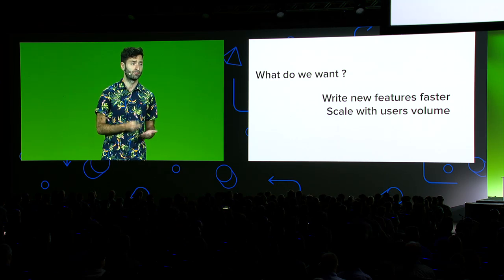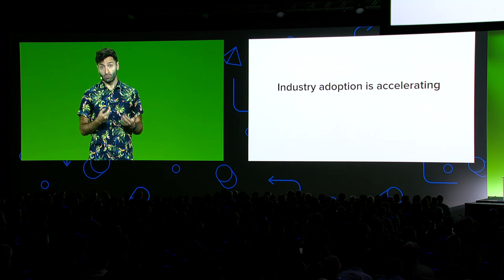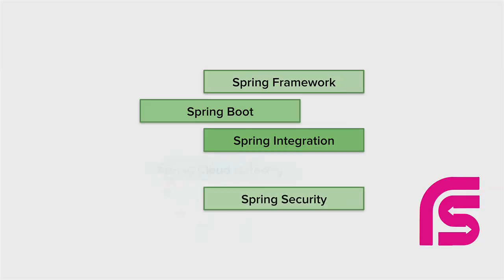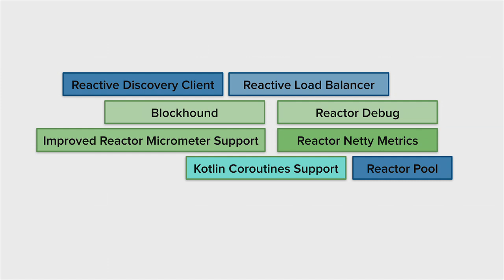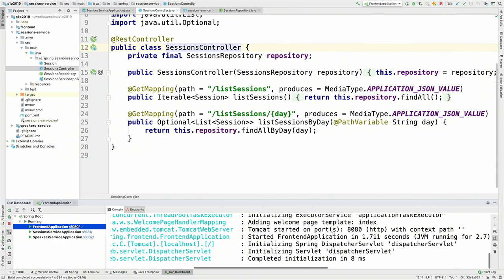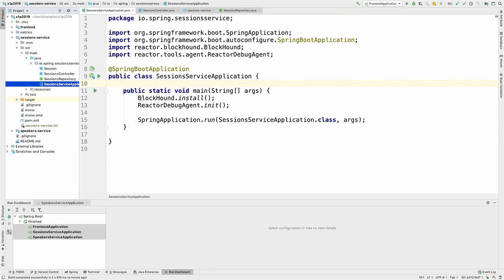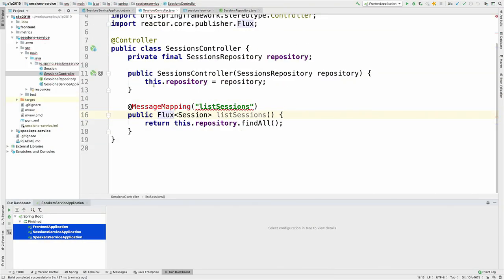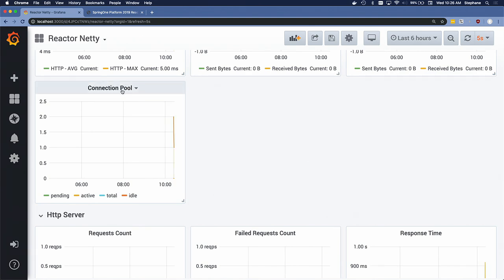Stephane Maldini and Violeta Georgieva at SpringOne Platform 2019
SpringOne Platform 2019 - Day 2 Keynote
Speaker: Stephane Maldini, Pivotal; Violeta Georgieva, Pivotal
Watch the presentations from SpringOne Platform 2019, filmed in Austin, TX.